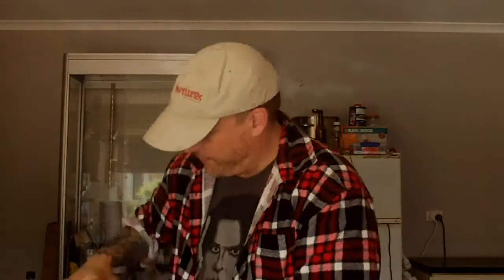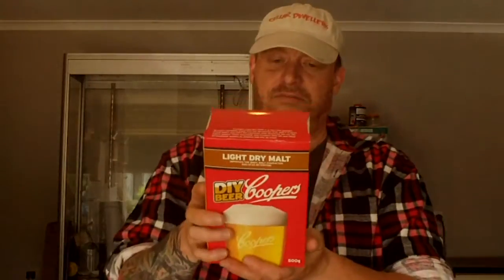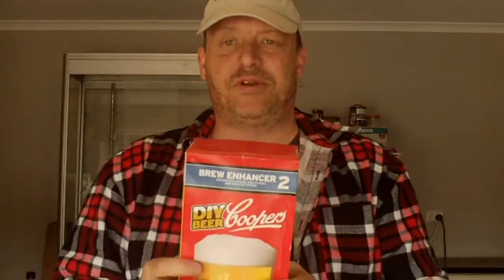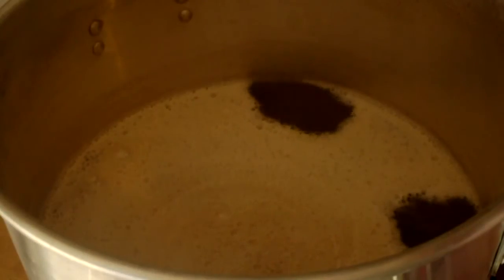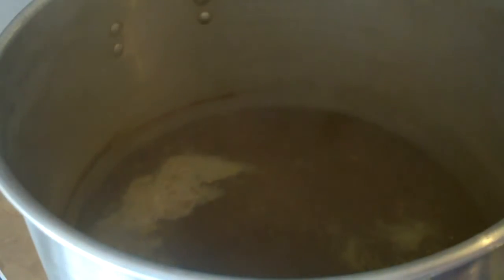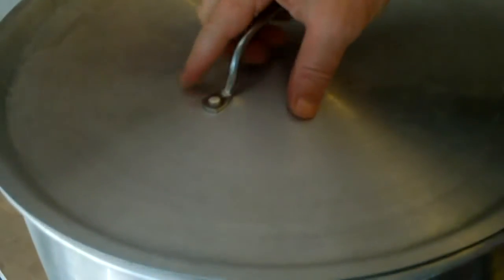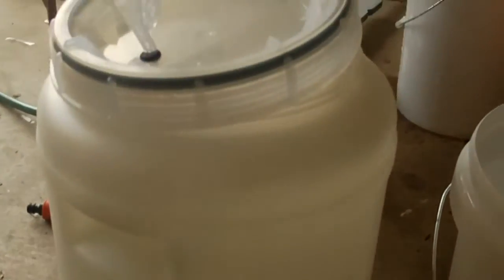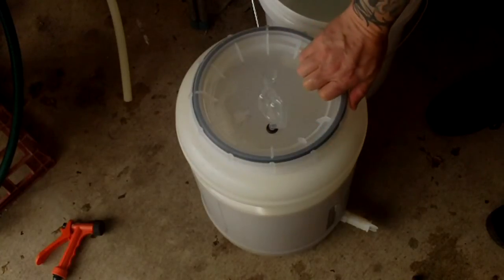Home Brew Beer Light Dry Malt Extract Experiment!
Come and talk home brewing on my Justin.TV channel.
Fridays 8pm - 11pm Australian EST and various other random times.

3x500g Coopers LDME in 15L of water boiled for an hour with the following
22g Pride of Ringwood hops for 60mins
15g Nelson Sauvin for 1 min
15g Citra for 1 min
then add Coopers BE2
cool and top to 20L